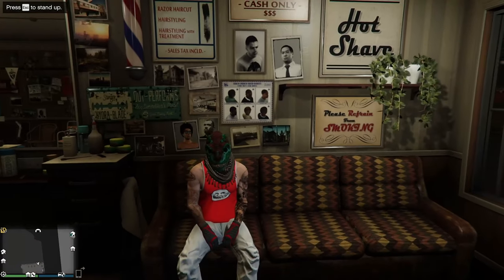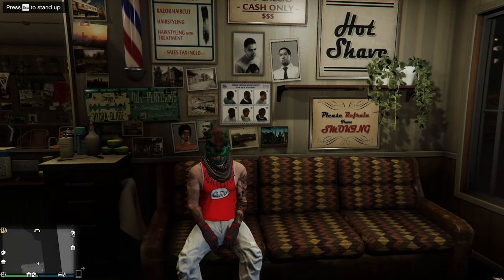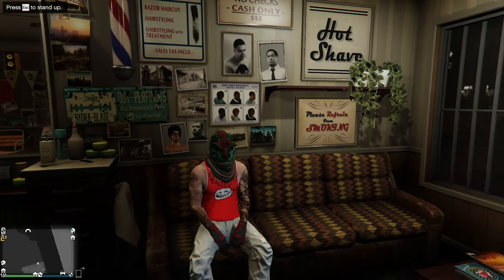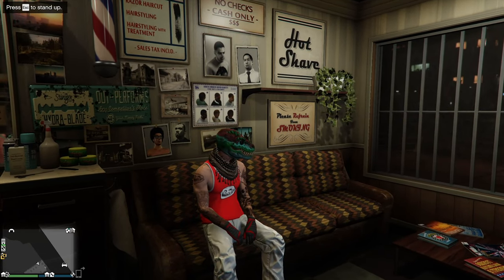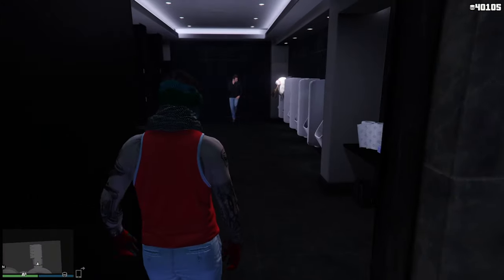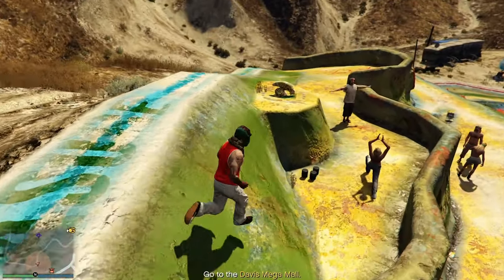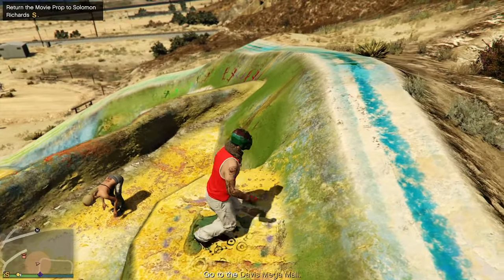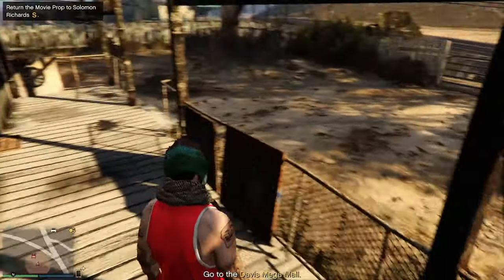How to find all 10 movie props in GTA Online